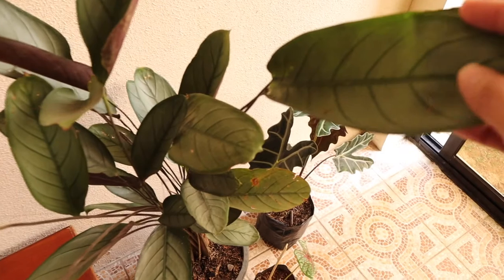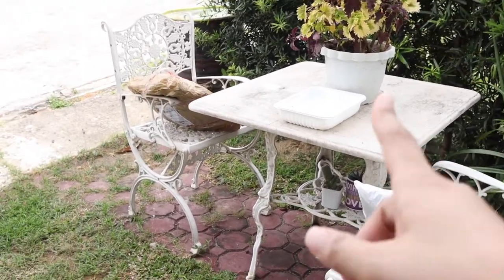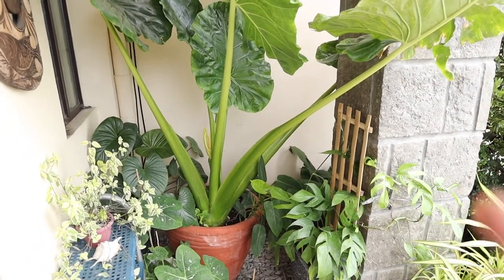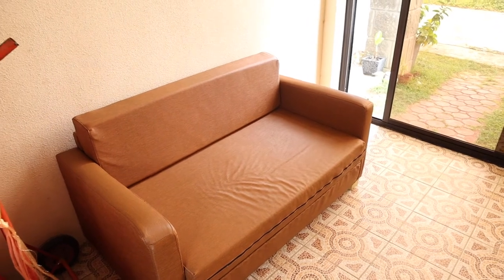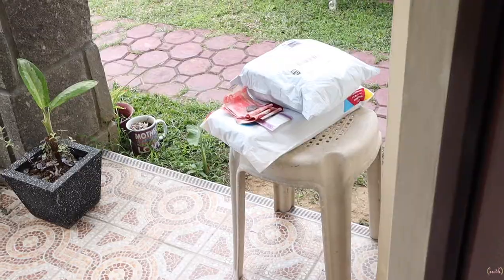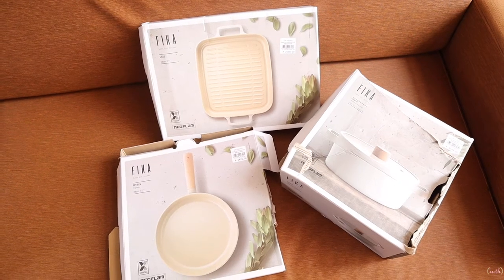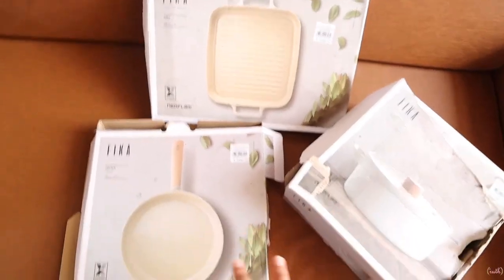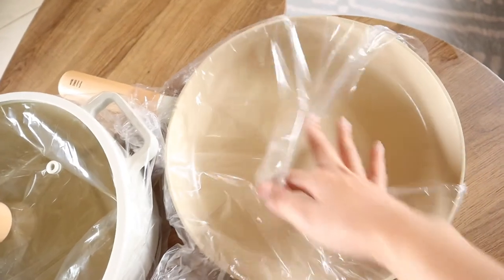VLOG • days at home, making milktea, aesthetic things ~ neoflam fika, ikea solsta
Adjust the volume if necessary

Product/s mentioned:
Ikea Solsta Sofa Bed, bought at Carousell
Neoflam Fika Grill Pan

Hope I inspired you all thru this in anyway ⚡️

love love,
Ruth ☺️💕

Gloss.com
(MY VERY OWN BRAND)

Techs:
Camera - Canon EOS M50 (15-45mm)
Editor - iMovie

All music used on this video credits to the right owners.